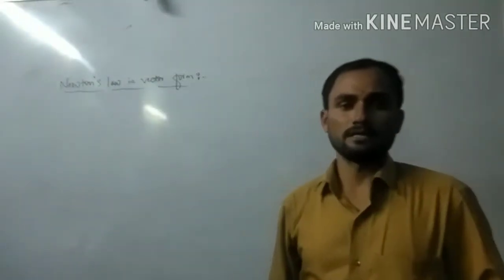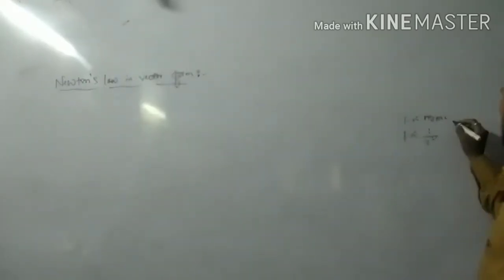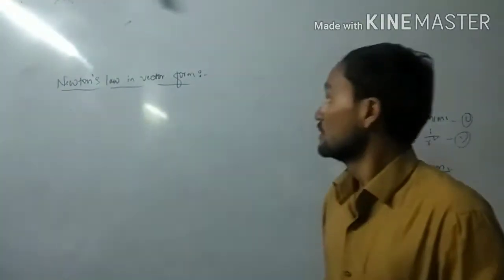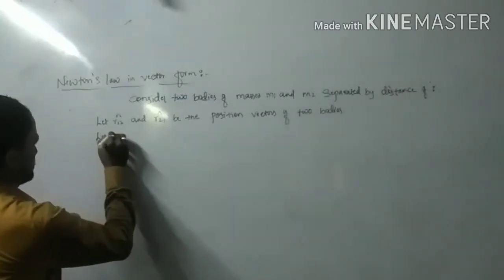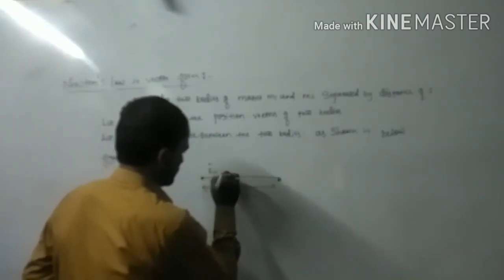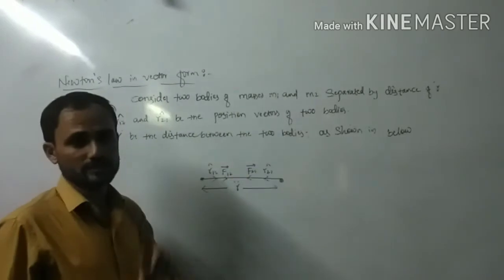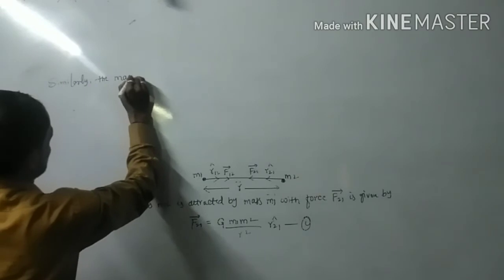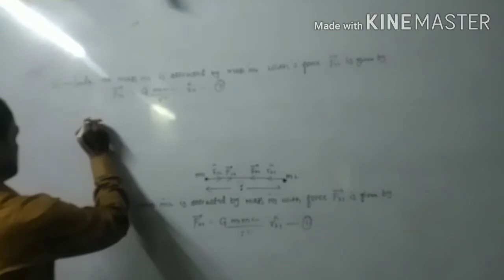GRAVITATION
Newton's law in vector form
By Dharmesh Chikpete